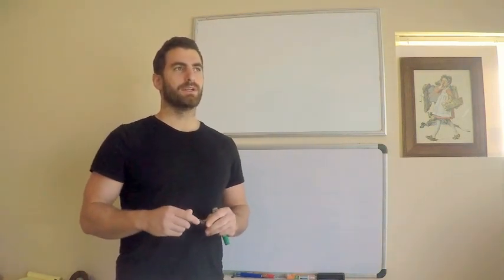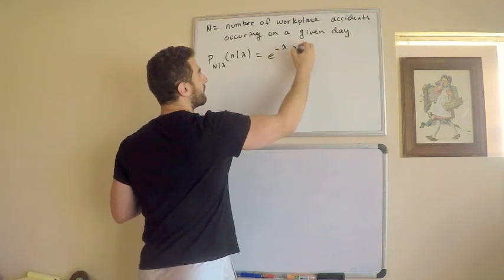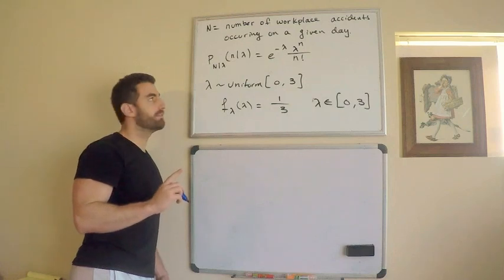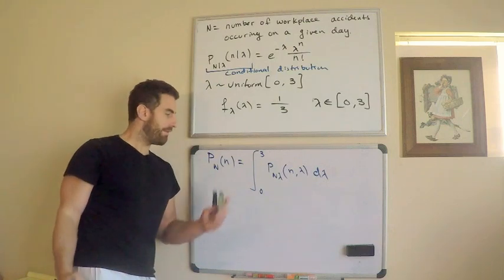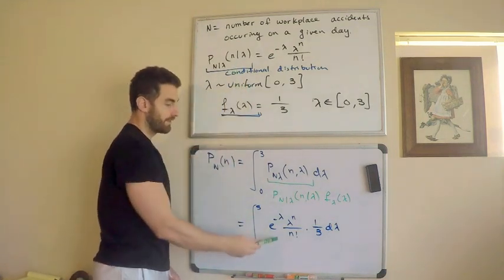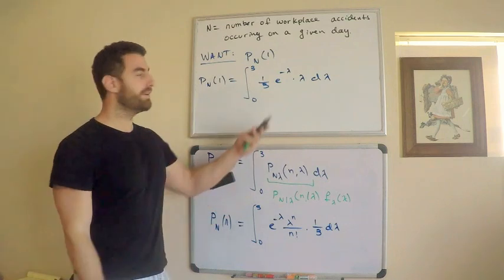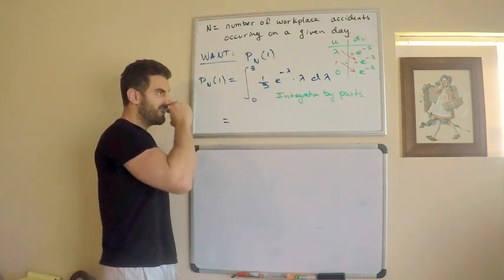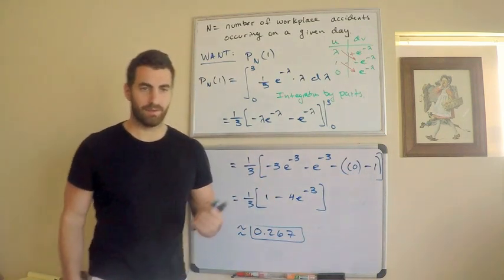SOA #307 Exam P | Poisson R.V. w/ Lambda a Uniform R.V.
What to do if the mean of a Poisson distribution is a random variable?